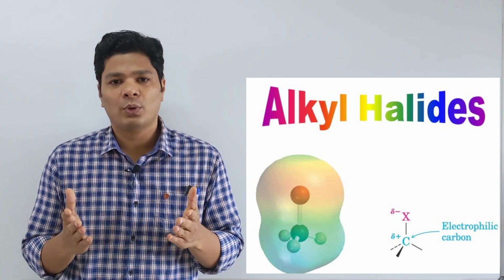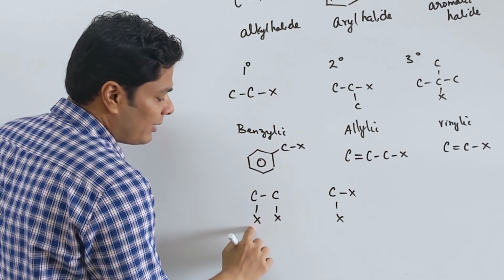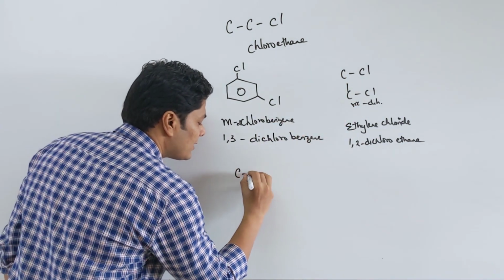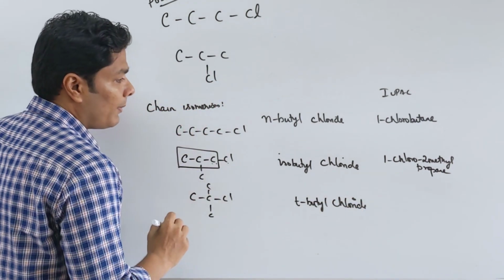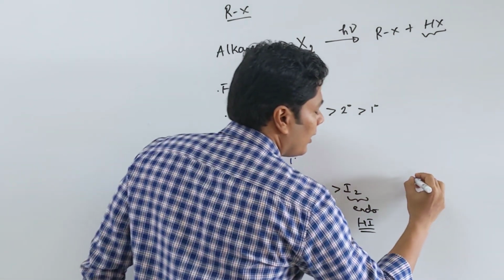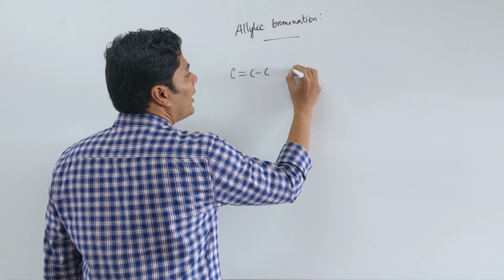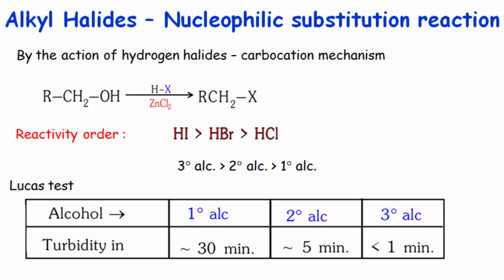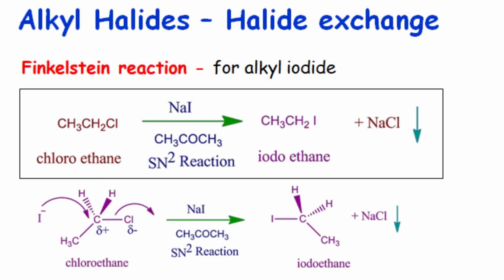NEET Chemistry - Organic - Haloalkanes - part 1